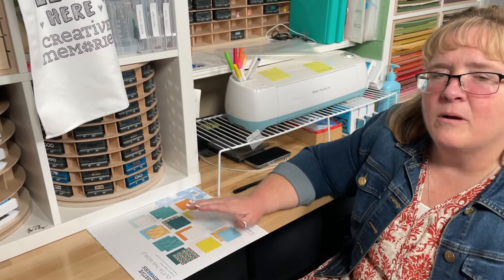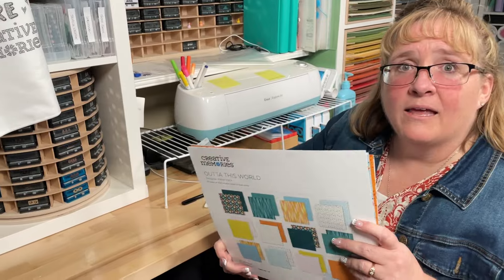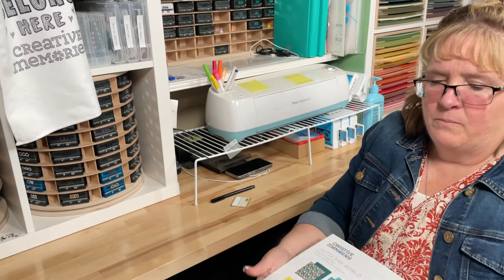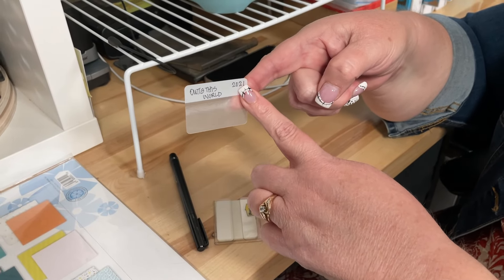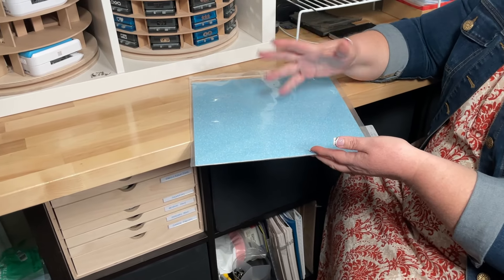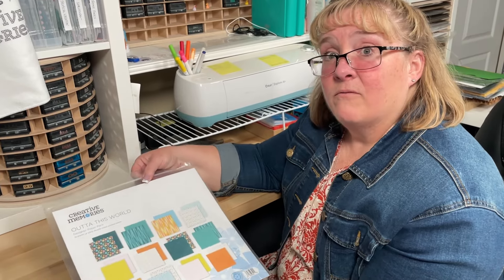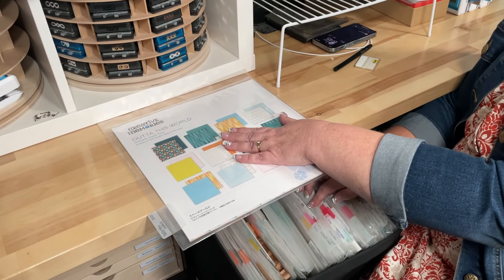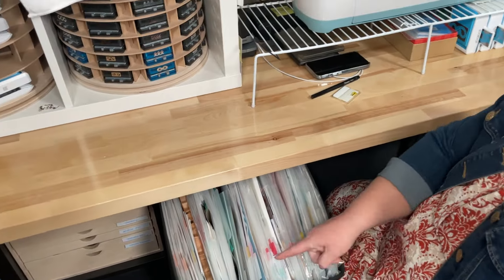Scrapbooking 101.5 Lesson 39 Paper Problems?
Welcome to Scrapbooking 101.5- Lesson 39 Do you have a Paper Problem?
This lesson walks you through my efforts toward taming my paper stash, how I organize it and use it.  As a paper crafter I have found it challenging to keep my paper collections organized in such a way that I can always find the things I need when I need them... Maybe you suffer from the same issues I do. I have listened to tips from some of the best organizers in our field and come up with what works for me. I hope this will inspire you to be able to create a system that works best for you! I know I feel so much more productive when I can find exactly what I am looking for with minimal effort because it is in exactly the spot I would look for it in the first place! :) l hope this helps you!

In this video I used:
Ikea soft boxes

CURRENT CREATIVE MEMORIES products are available from my website at the quick link below-  : )

I love to hear from all of you and hope you will continue to comment and share ideas and thoughts with everyone. I am excited to continue sharing ideas, tips, tricks and new products with all of you- and our trips as well!! Happy Scrapping!!!